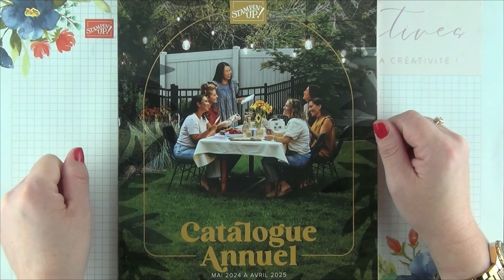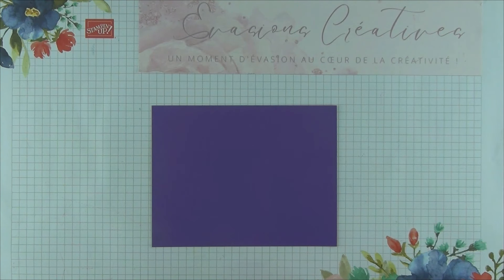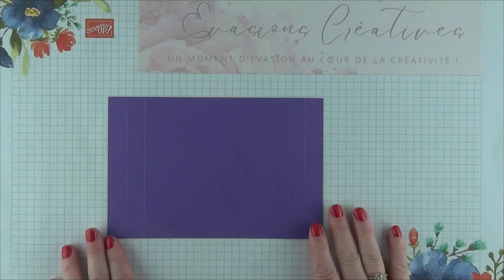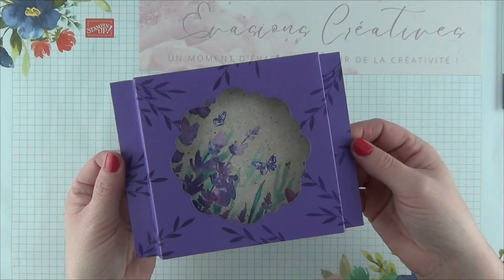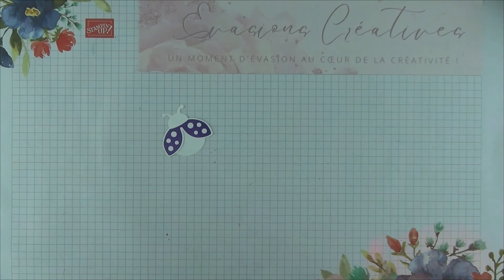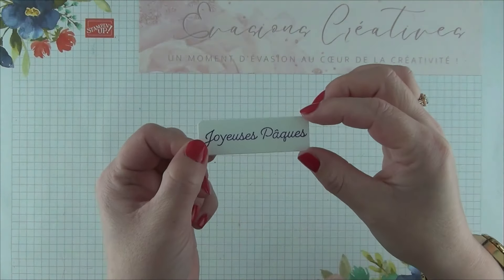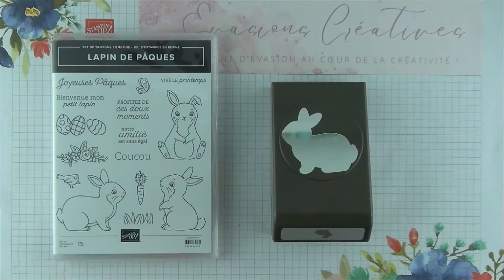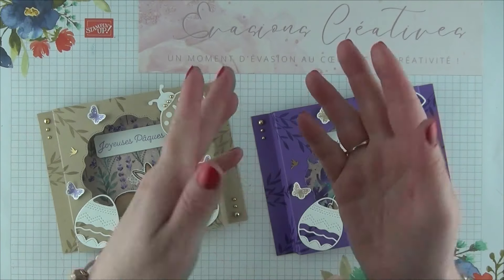[ Tuto-Vidéo ] Une carte-cadre de Pâques par Évasions Créatives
Je suis très heureuse de partager avec vous mon amour et ma passion pour le travail du papier autour des produits Stampin' Up!

Retrouvez moi chaque semaine pour deux nouveaux projets créatifs :

♡  Chaque Mardi 20h00
♡  Chaque Vendredi 20h00  **En exclusivité pour mes clientes et mes filleules **

➸ Pour demander à recevoir le nouveau catalogue annuel 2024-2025 GRATUITEMENT, cliquez sur le lien suivant afin de me transmettre vos coordonnées postales :

 ➸ Pour retrouver le matériel utilisé, les photos du projet ainsi que le schéma avec les mesures des différents papiers, cliquez sur le lien suivant :

🌷▬▬▬▬▬  POUR PASSER UNE COMMANDE ▬▬▬▬▬🌷

🌷▬▬▬▬▬  POUR REJOINDRE MON EQUIPE  ▬▬▬▬▬🌷